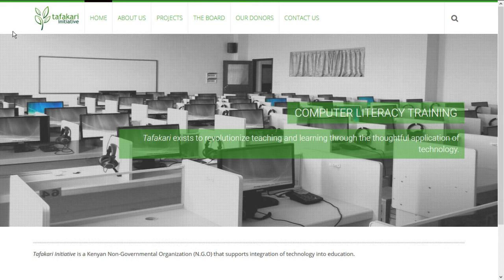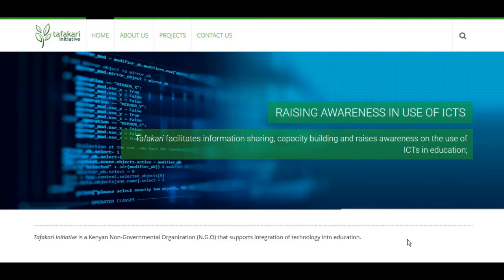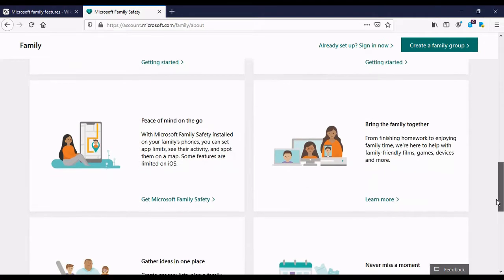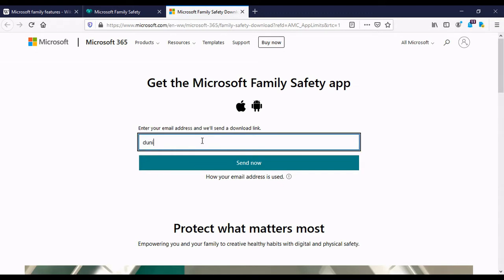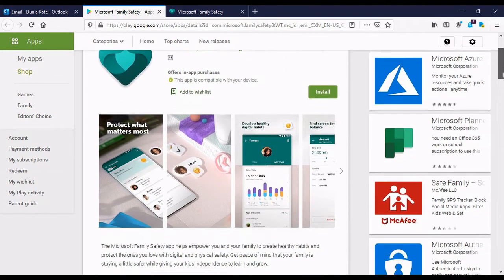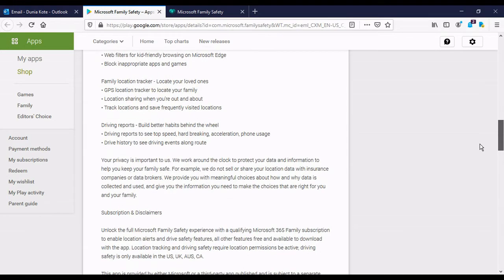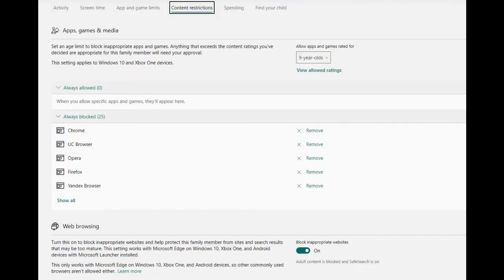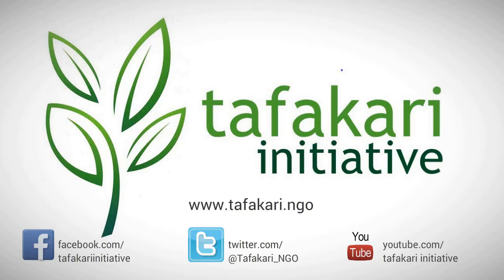Keeping your child safe online with Microsoft Family Safety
Join Tafakari Initiative as we explore Microsoft Family Safety as an option for keeping children safe online, and developing screen discipline. With Microsoft Family Safety installed on your family's phones, you can:
1) Use filters to  allow access to age-appropriate app, games and websites,
2) Set screen-time limits,
3) Monitor your children's activity & receive weekly reports, and
4) Find your child (their device) on a map.